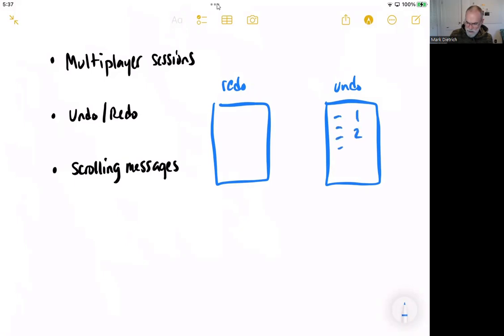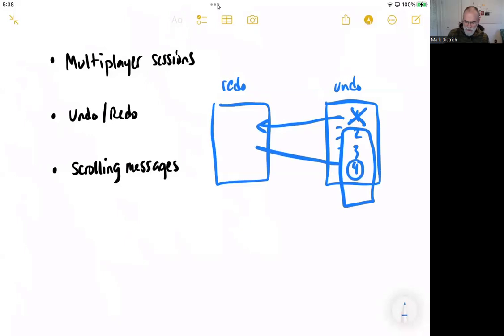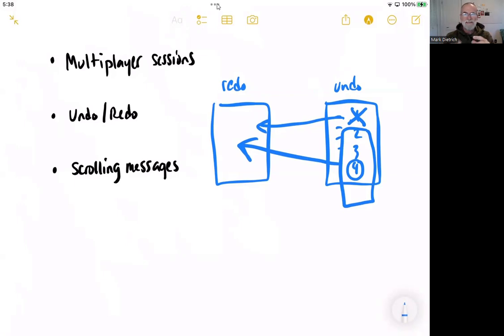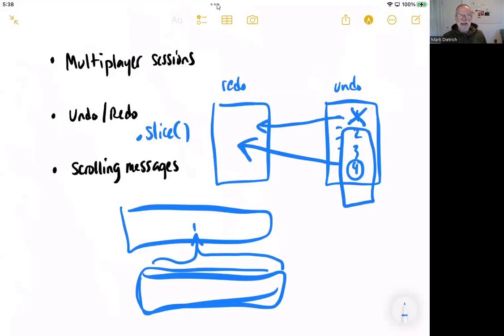C++ std::list II